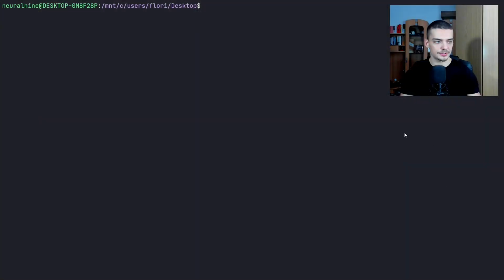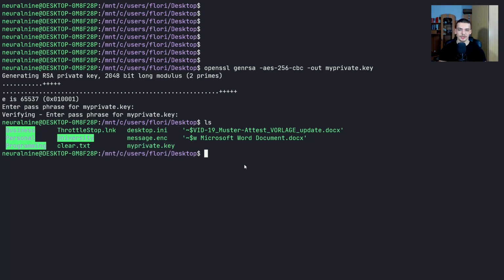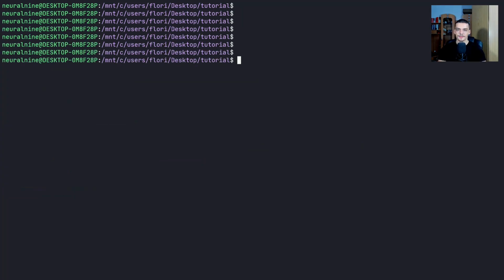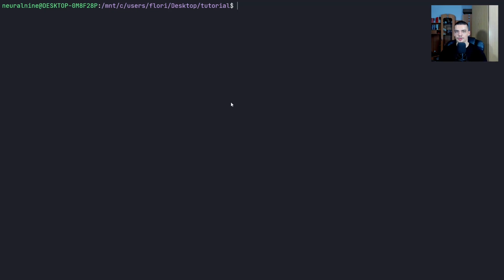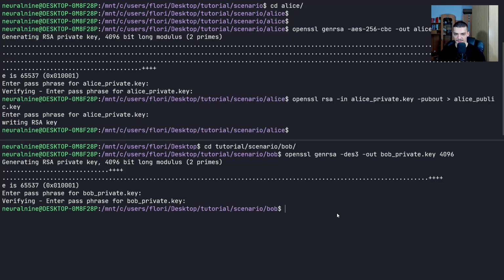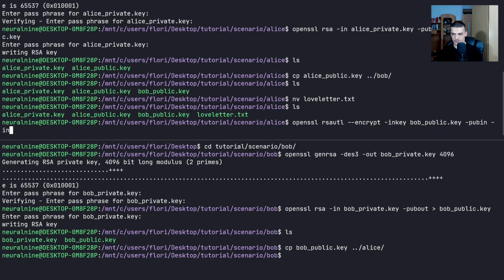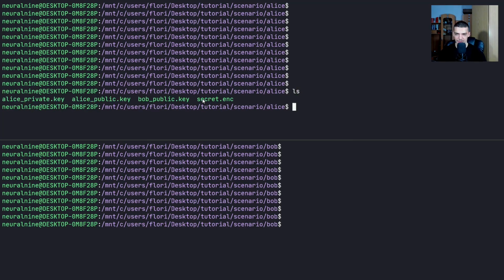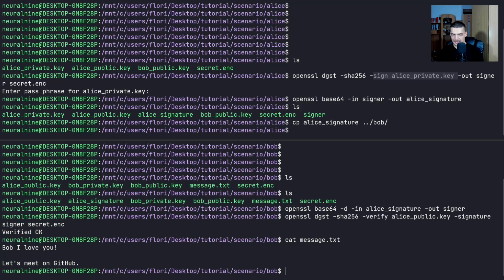Asymmetric Encryption With OpenSSL (Private Key & Public Key)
In this video we learn about asymmetric encryption in the command line using OpenSSL with private and public keys.